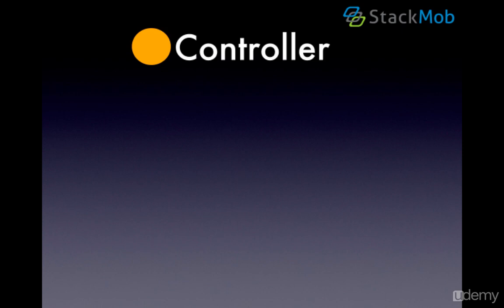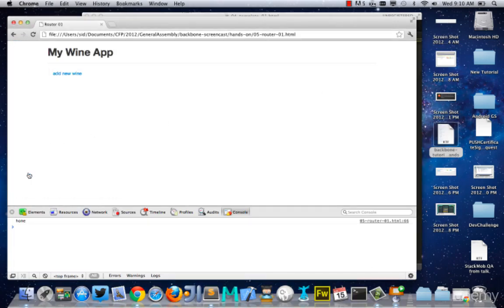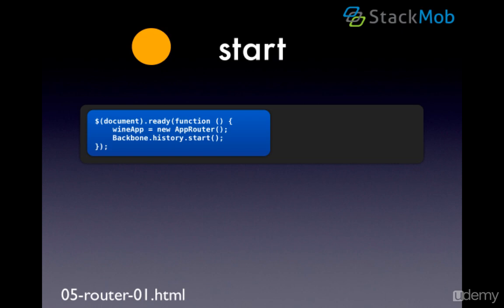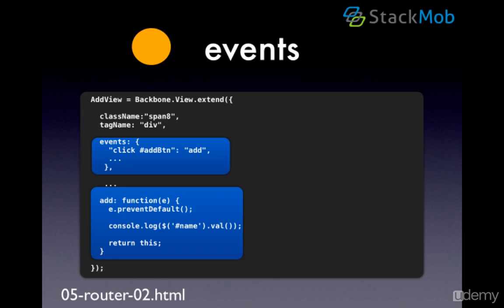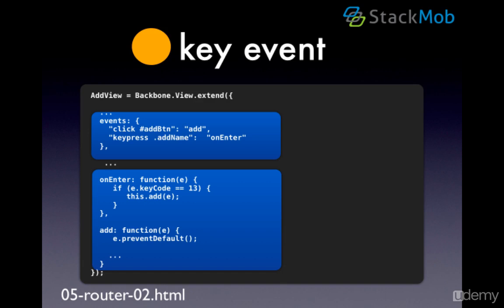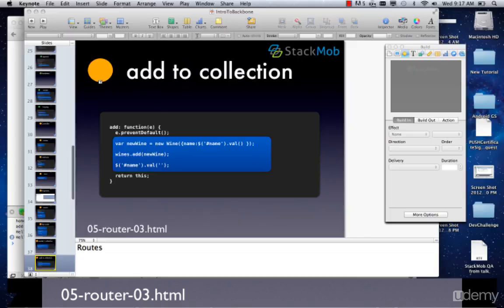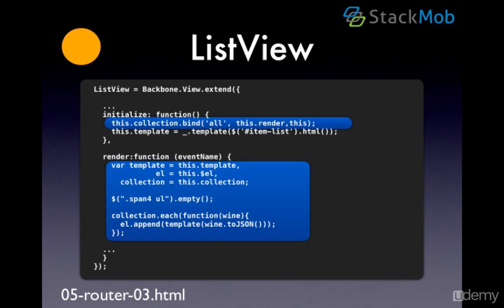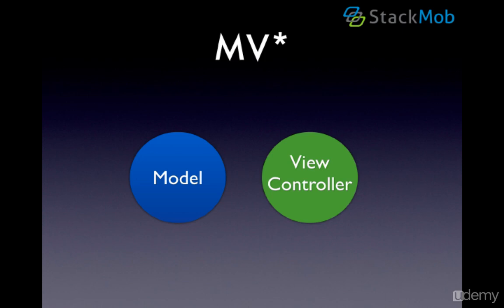10 - Router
Nesta seção, vamos olhar para o router e como StackMob usa-lo para manter o estado do aplicativo.